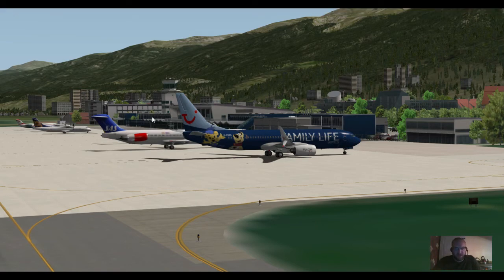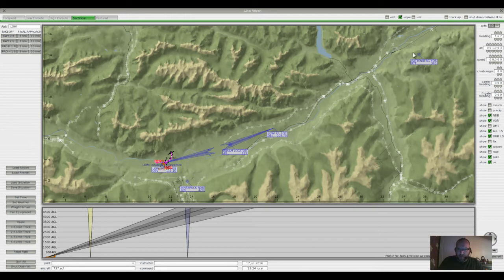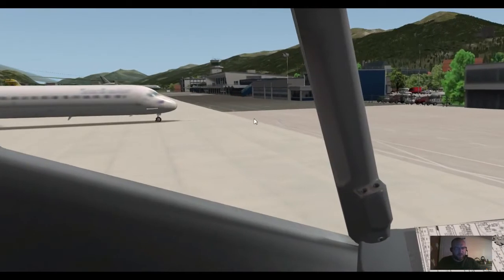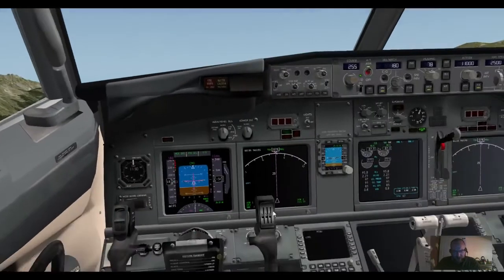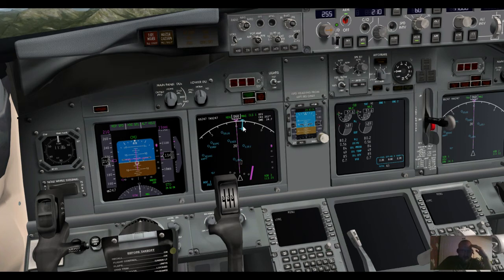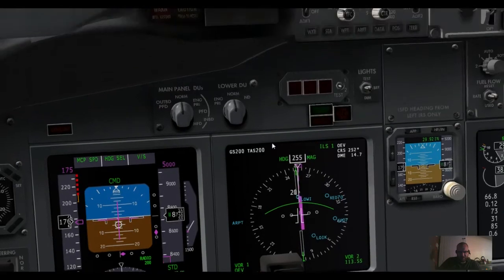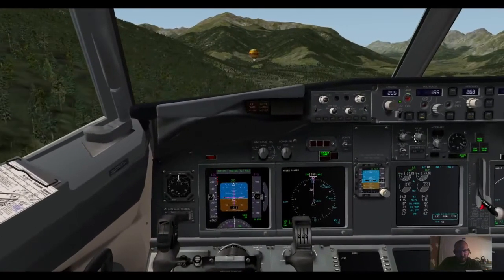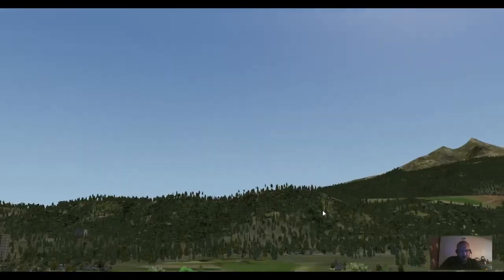Something a little different - Innsbruck (LOWI) 08 circling approach with Xplane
In this video I attempt to show you how to takeoff from Innsbruck airport in Austria, then fly the world famous dangerous circling approach to runway 08 from the RTT (Rattenberg) NDB in a Boeing 737 on Xplane 10. Watch out for those mountains!